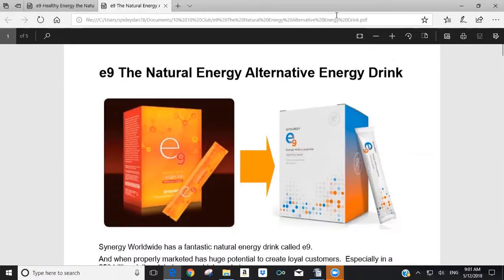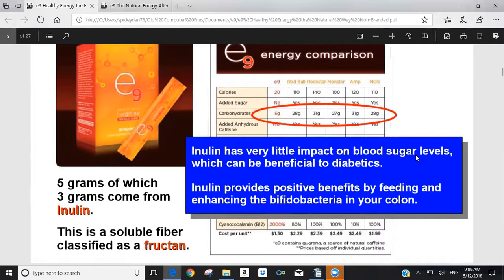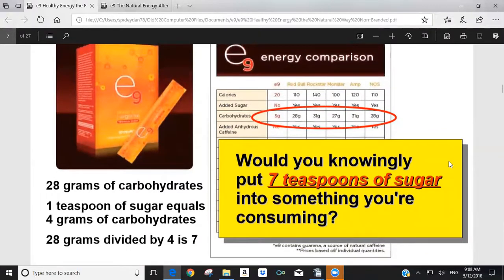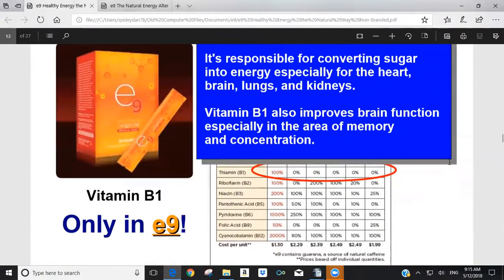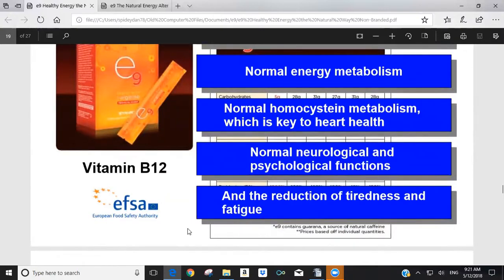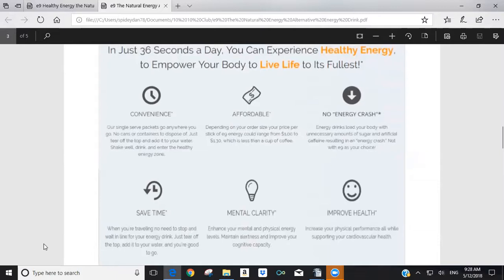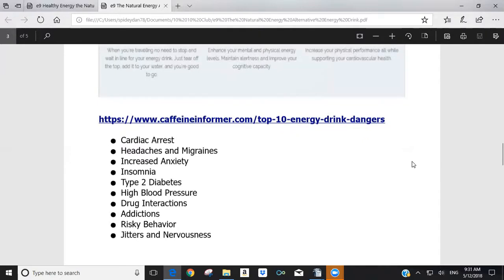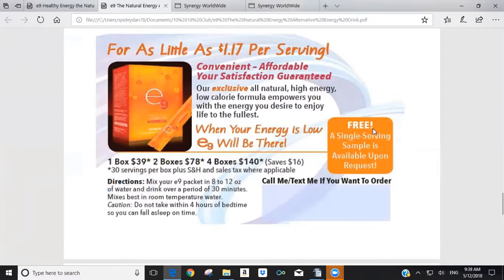Synergy Worldwide – e9 The Natural Alternative Energy Drink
In this recording Dan Hammer helps you understand how e9, Synergy Worldwide's natural alternative energy drink, could be a significant way to acquire customers to help build your Synergy business.

Dan shows you how large the energy drink market is.

And Dan shows you how Synergy Worldwide's e9 compares to the top 5 energy drinks.

Dan goes through each ingredient to help you understand how they compare to the top 5.  As well as how that ingredient relates to improving energy, cognitive function, and overall well-being.

Dan also discusses how e9 could be used to support resetting the gut microbiome and in weight management.

Additionally, Dan shows you several marketing pieces that can be used to create interest that can then lead to sales of e9.

As you can see there is a lot of great information in this recorded presentation.

North America is prime for this product and home based MLM business opportunity.

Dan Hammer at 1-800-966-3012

For more information about Our Synergy Family and all the resources we make available to our team members, please go